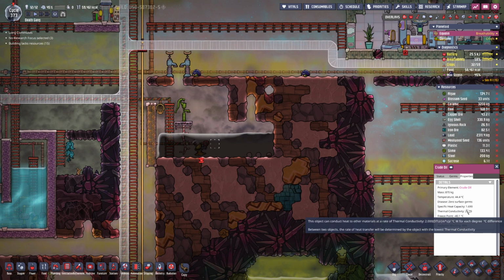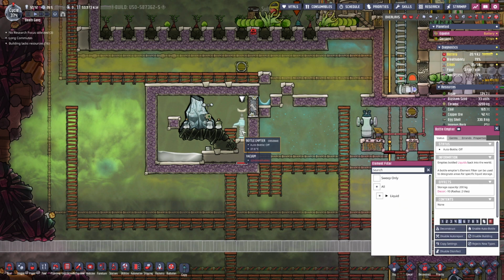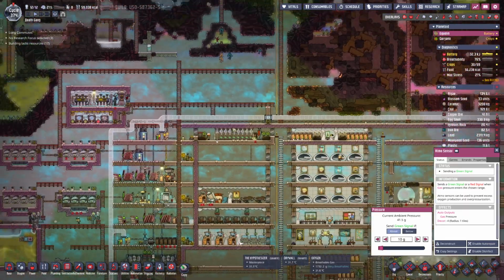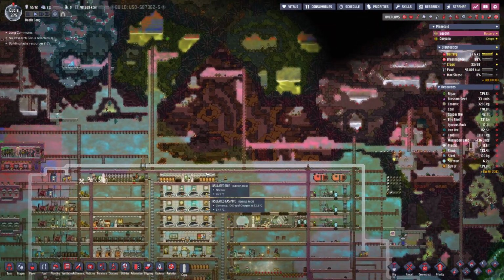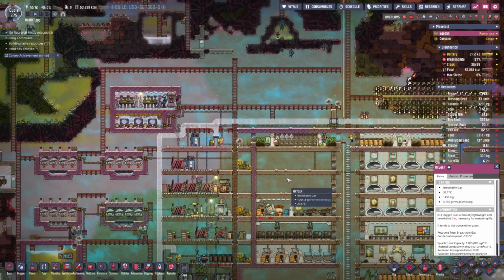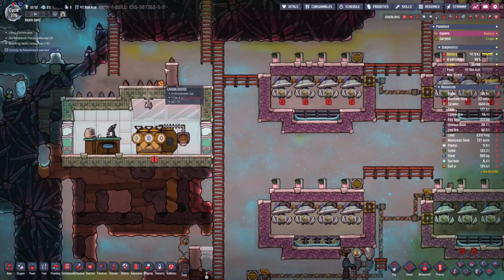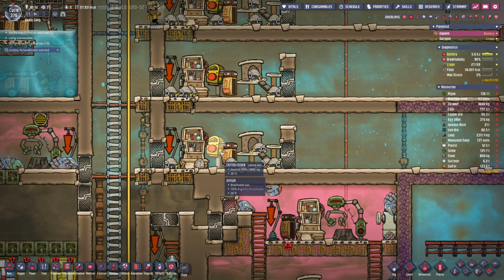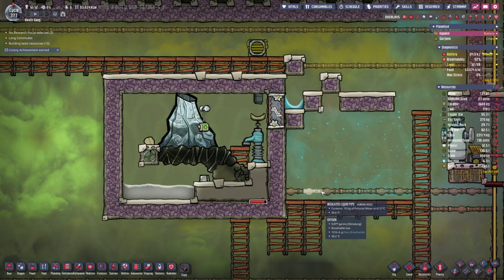Oxygen Not Included - S2 - Episode 15: Correction!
A Casual-esque approach to not suffocating in our own exhaled breath in the middle of an asteroid, or freezing in the chill of space, or dying in toxic radiation, etc.
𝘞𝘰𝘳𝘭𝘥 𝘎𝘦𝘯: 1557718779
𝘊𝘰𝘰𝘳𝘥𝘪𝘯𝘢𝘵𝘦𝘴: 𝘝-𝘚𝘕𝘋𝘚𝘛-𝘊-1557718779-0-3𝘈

𝗦𝗽𝗲𝗰𝗶𝗮𝗹 𝘁𝗵𝗮𝗻𝗸𝘀 𝘁𝗼 𝗼𝘂𝗿 𝗴𝗲𝗻𝗲𝗿𝗼𝘂𝘀 𝗣𝗮𝘁𝗿𝗼𝗻𝘀:
••• Life of the Party Patrons:
•• Party People Patrons: 𝘗𝘭𝘢𝘺𝘦𝘳 𝘟, 𝘎𝘏𝘰𝘯𝘥𝘰, 𝘋𝘶𝘯𝘥𝘢𝘴, 𝘑𝘢𝘤𝘦 𝘉
• Wallflower Patrons: 𝘌𝘭𝘙𝘦𝘨𝘪𝘴, 𝘛𝘸𝘪𝘴𝘵𝘦𝘥𝘚𝘰𝘶𝘭

𝗦𝗽𝗲𝗰𝗶𝗮𝗹 𝘁𝗵𝗮𝗻𝗸𝘀 𝘁𝗼 𝗼𝘂𝗿 𝗴𝗲𝗻𝗲𝗿𝗼𝘂𝘀 𝗬𝗼𝘂𝘁𝘂𝗯𝗲 𝗠𝗲𝗺𝗯𝗲𝗿𝘀:
••• Champion Level Members:
•• Gamer Level Members:
• Noob Level Members: 𝘓𝘦𝘨𝘰𝘯 𝘚𝘵𝘦𝘭𝘭𝘢𝘳